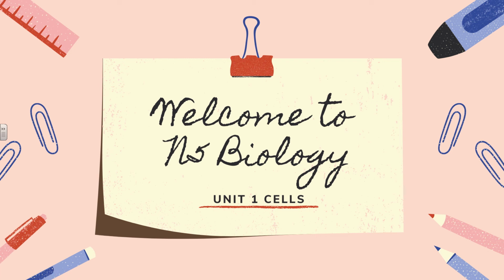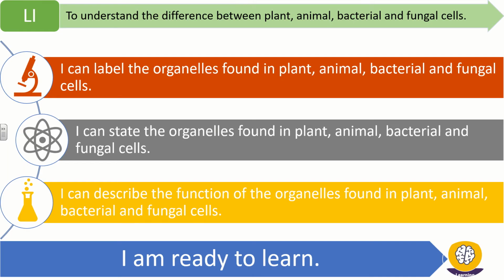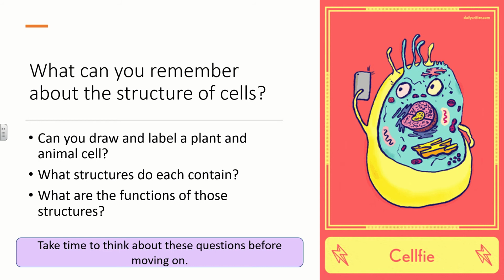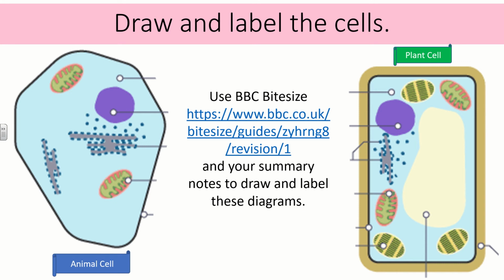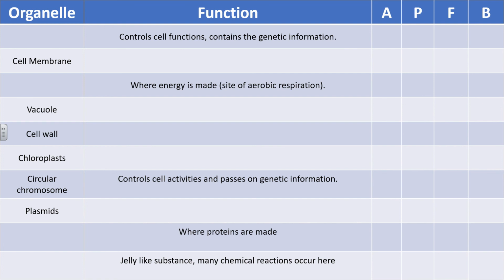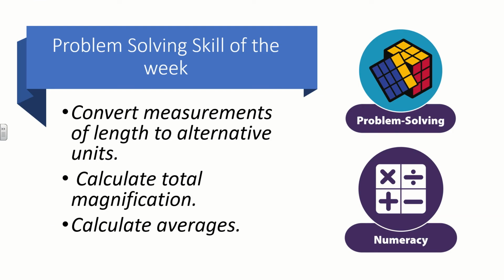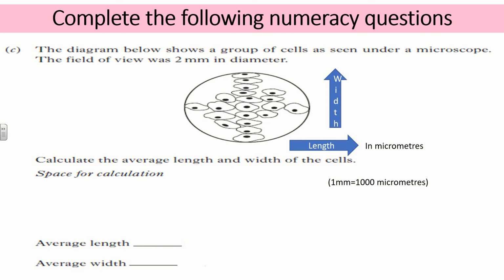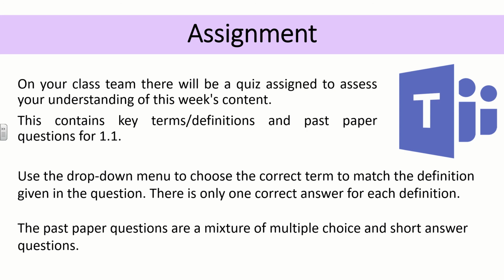1 1 Cell Structure